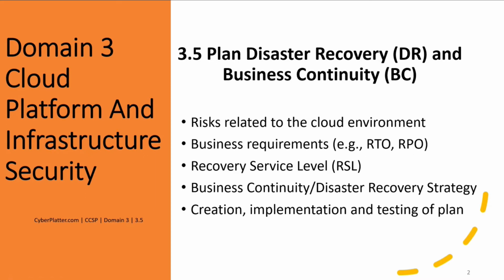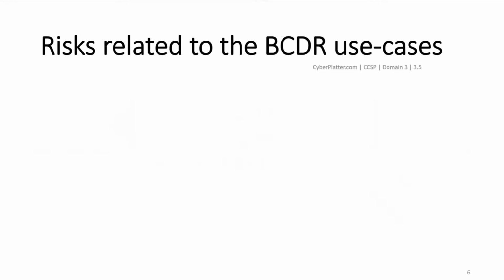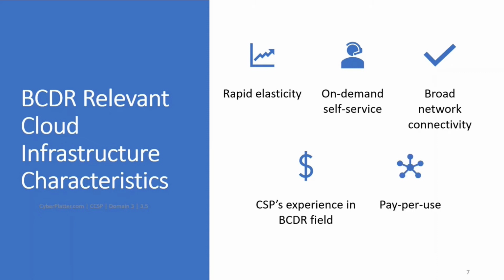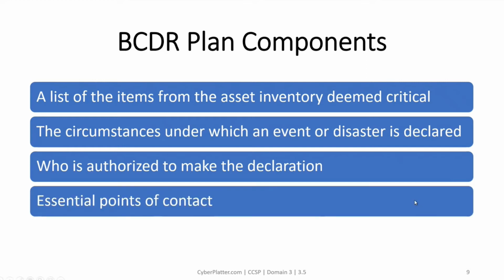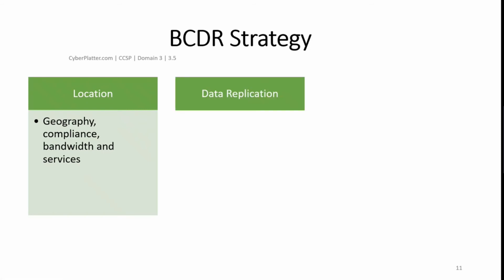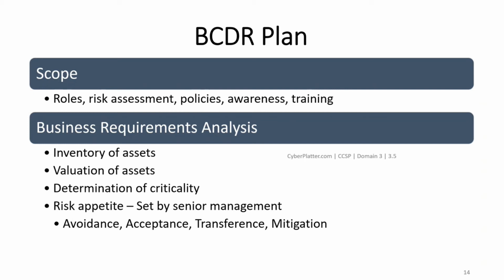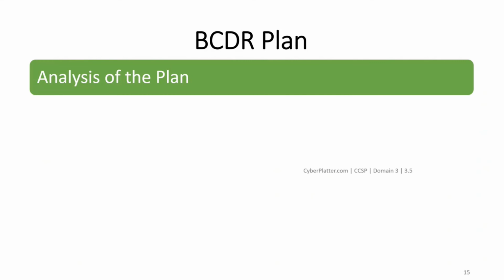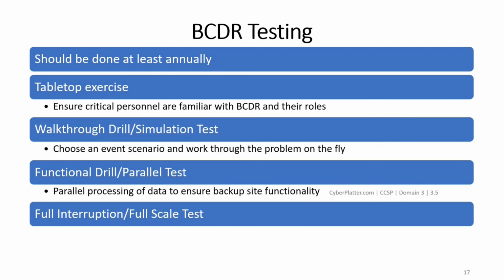CCSP Domain 3| 3.5 Design & Plan Cloud Security Controls| Business Continuity and Disaster Recovery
Please check for event vs incident. In the video, the description of event might not be very accurate.

Agenda:
3.5 Plan Disaster Recovery (DR) and Business Continuity (BC)
Risks related to the cloud environment
Business requirements (e.g., RTO, RPO)
Recovery Service Level (RSL)
Business Continuity/Disaster Recovery Strategy
Creation, implementation and testing of plan